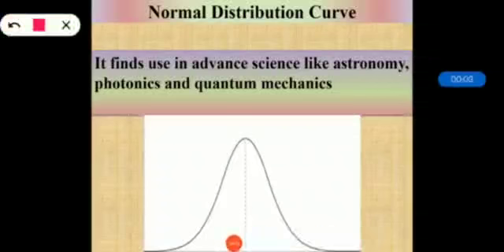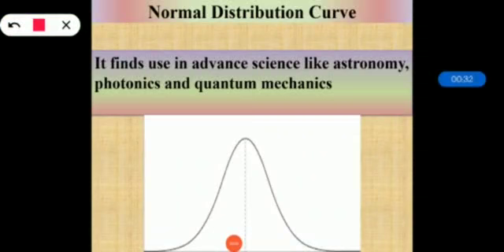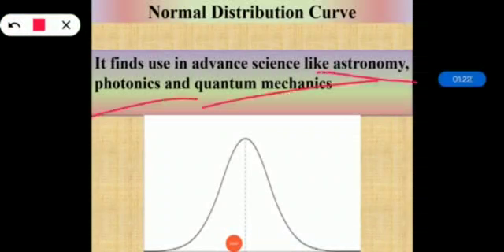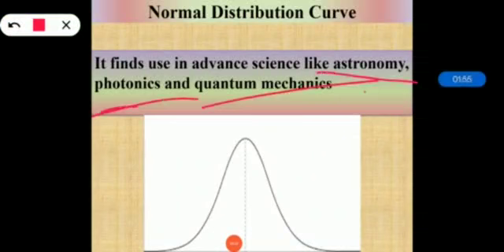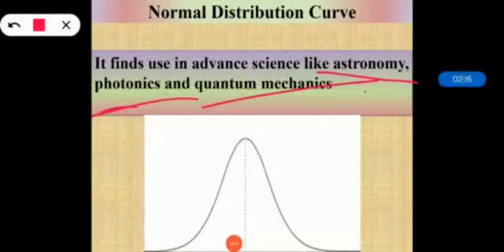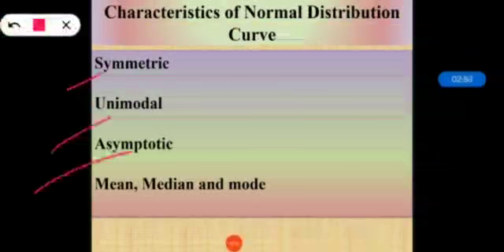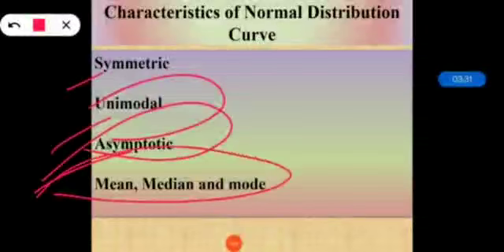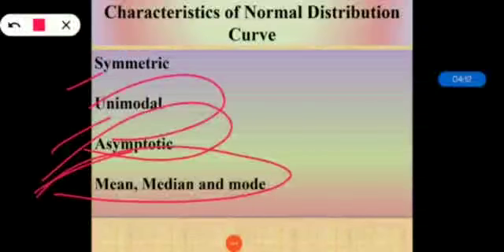DA- Data Analytics-BE CSE-IT- Normal Distribution Curve and Characteristics of it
Normal Distribution Curve and Characteristics of Normal Distribution Curve